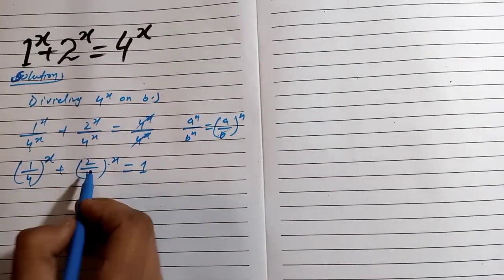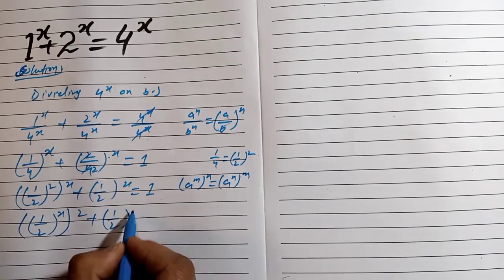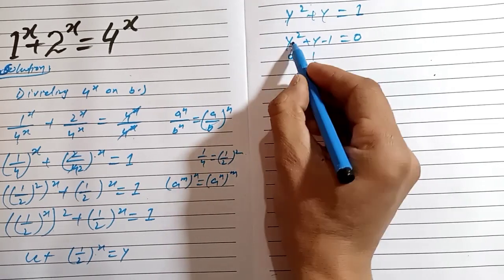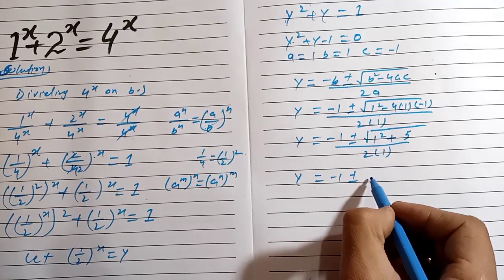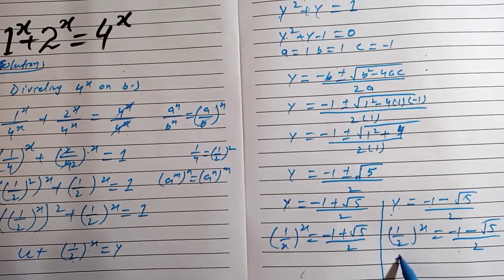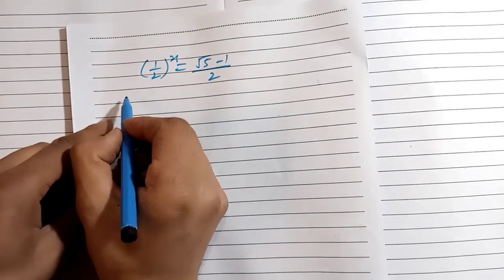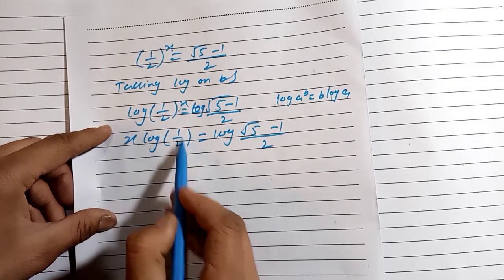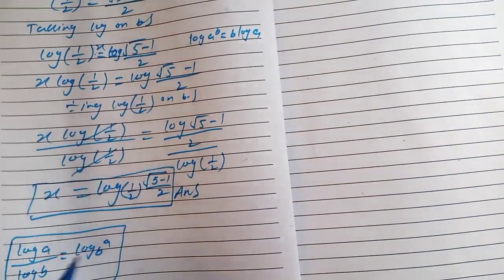Math Olympiad Question (1^x + 2^x = 4^x ) By Fast Math Tricks | Solve For X | Russian Math Olympiad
Hope You Like This Math Olympiad Algebraic Question.
A nice math Olympiad Question
Maths Olympiad
Math Olympiad Question
A nice algebraic expression
A nice Exponential equations
A nice Exponential Math Olympiad
Math Tricks
Fast Multiplication Tricks
United States Olympiad
Russian Math Olympiad
Japanese Math Olympiad
Indian math olympiad